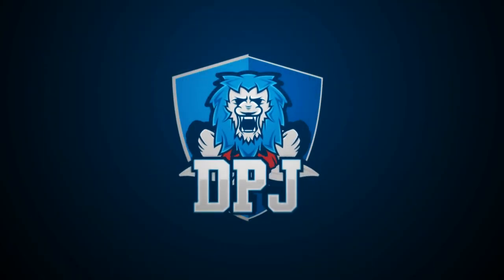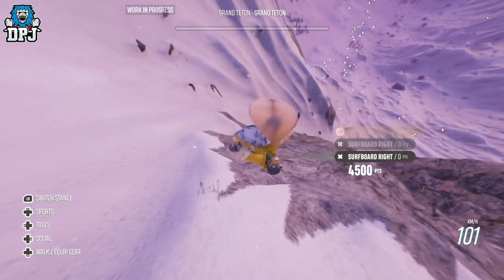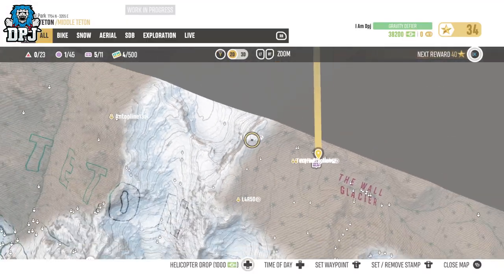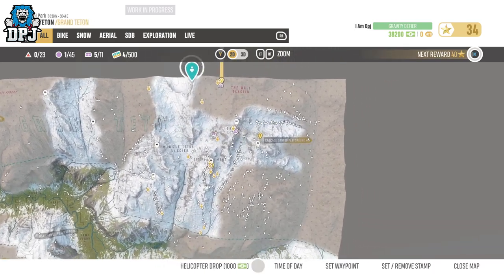Riders Republic - HOW TO GET / FIND EPIC SECRET SURFBOARD SNOW BOARD RELIC - Fast & Easy Guide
How To Get the Surfboard Relic in Riders Republic.